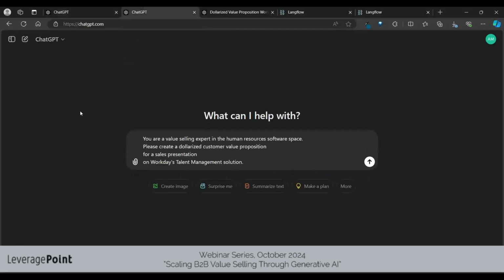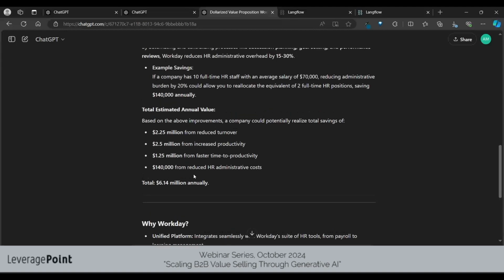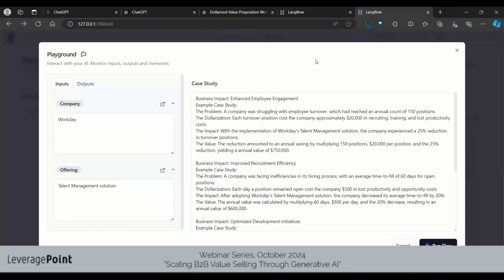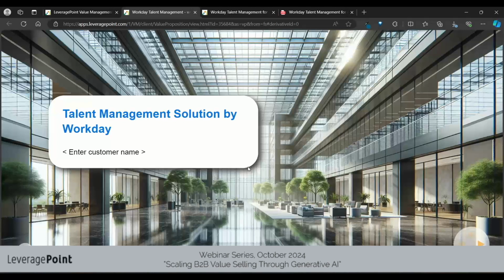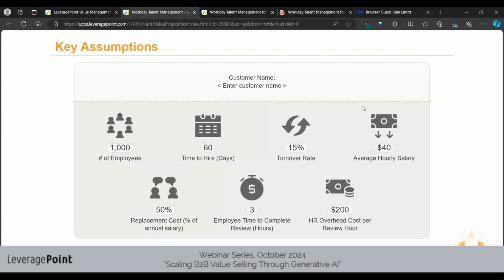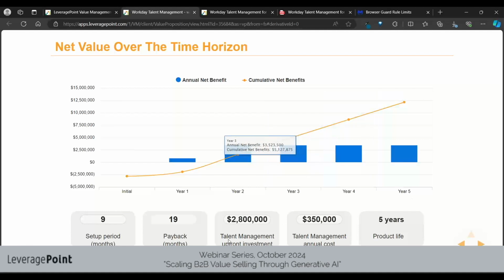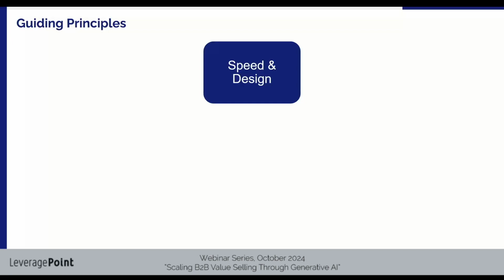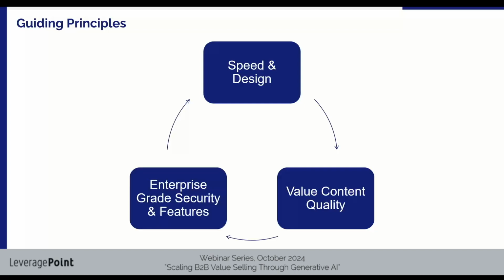Value Selling Through Generative AI Demo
In this video, we explore the ways Gen AI can be utilized to identify value drivers, quantify differianted value, and draft value messaging for B2B solutions, as part of our upcoming AI-supported functionality within LeveragePoint.